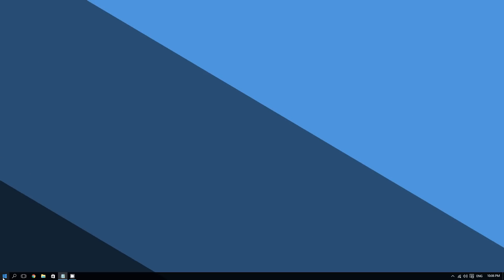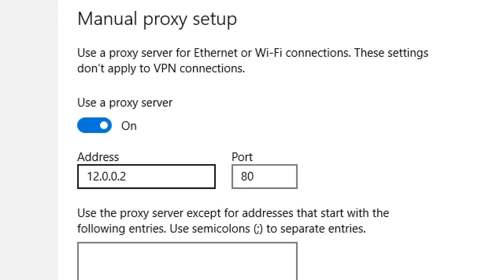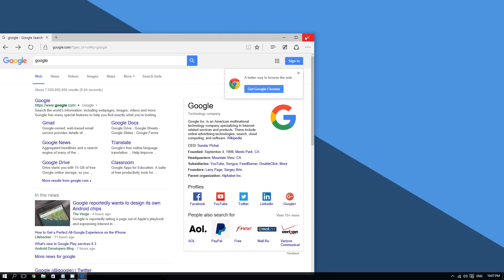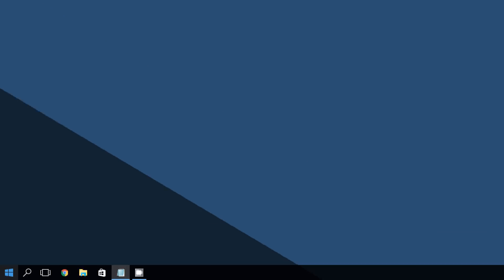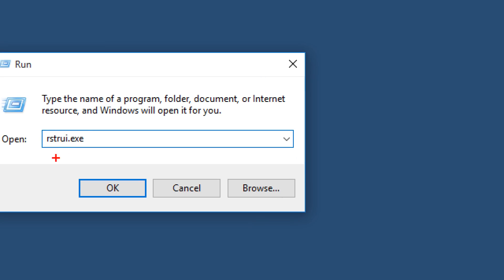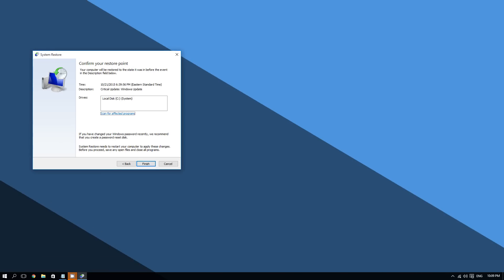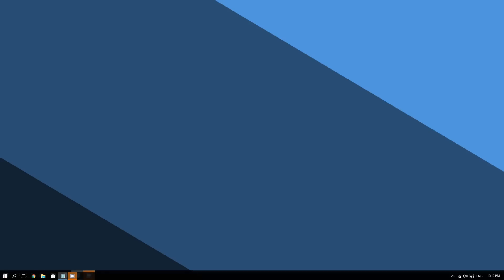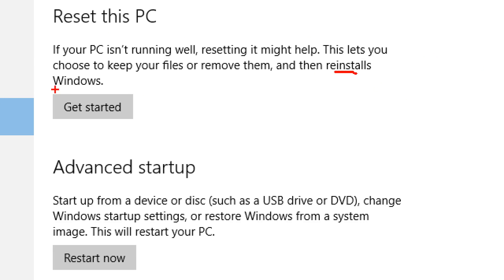How to Fix "Can't Connect to Proxy Server" on Windows 10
This videos shows how to fix the "unable to connect to the proxy server" error on Windows 10.

System Restore tool command:

rstrui.exe